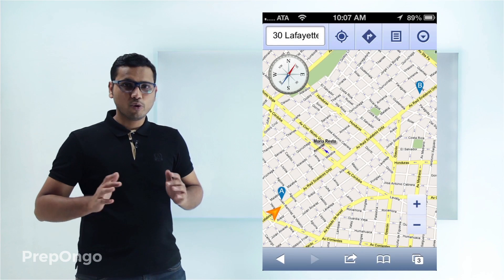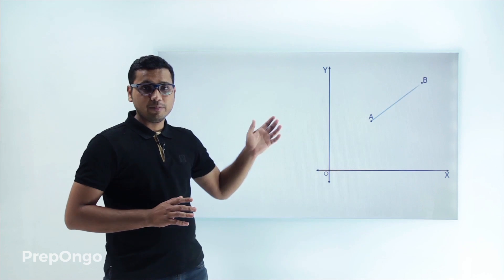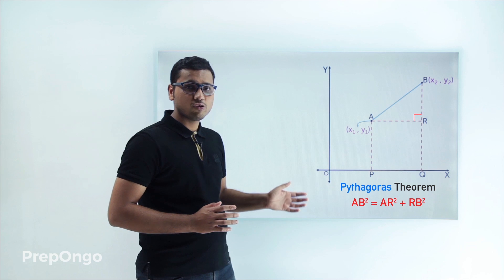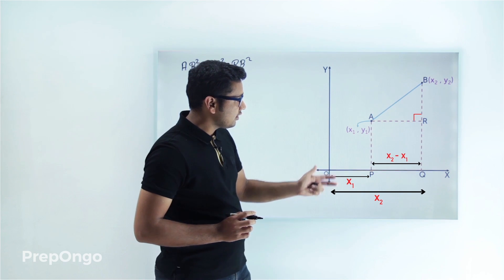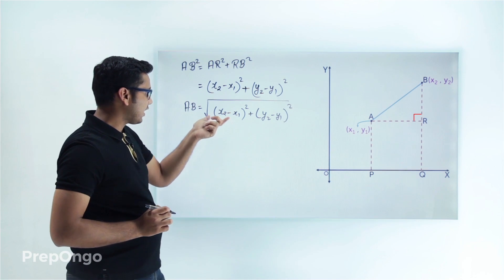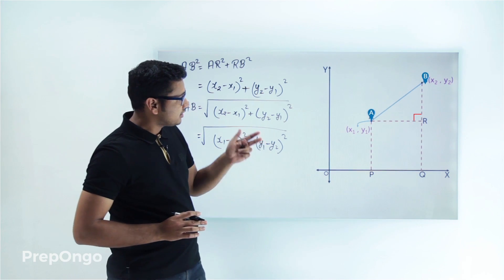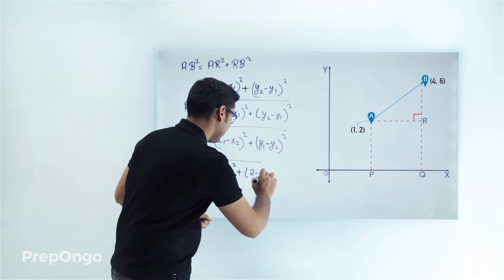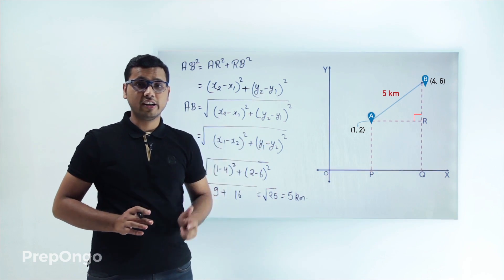Coordinate Geometry | Distance Formula Derivation | Find distance between two points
CBSE Class 10 Maths - Coordinate Geometry - We will derive distance formula to find distance between two points using Pythagoras Theorem when the coordinates are given.
In this example we will find the distance between two cities when we know the coordinates of the cities.

About PrepOngo: Best Online Learning App which provides CBSE class 10 interactive video lectures, NCERT solutions, written study material, solved examples, in chapter quizzes and practice problems for Science (Physics, Chemistry, Biology) and Mathematics. We try to help the students understand lessons by visualizing the concepts through illustrative and interactive videos, practice from large question banks and evaluate and improve yourself continuously.